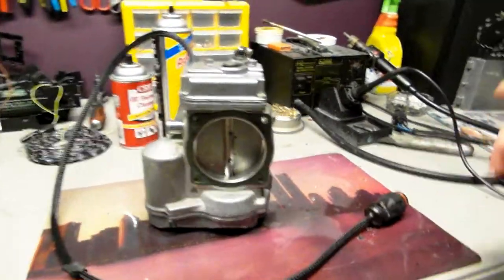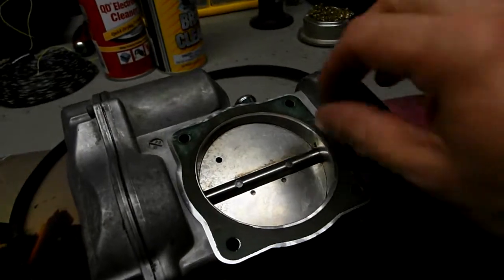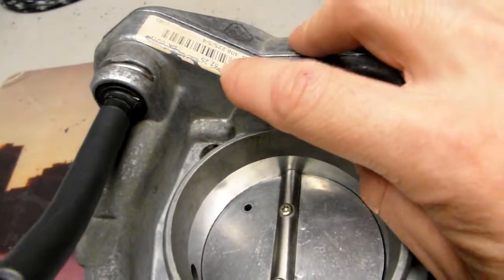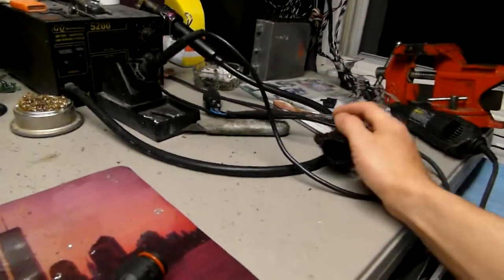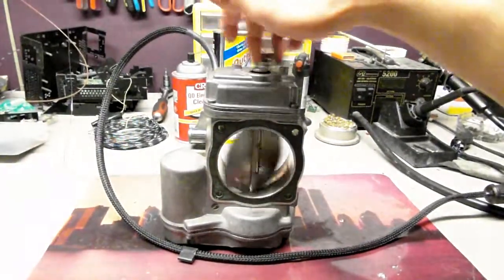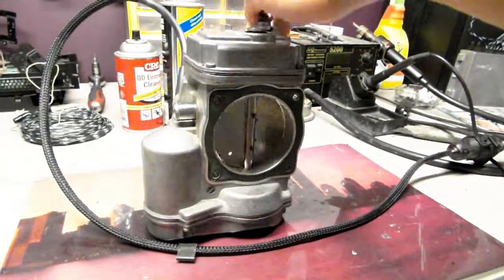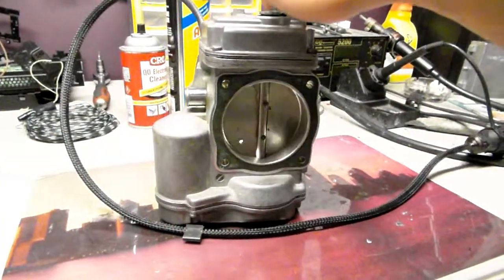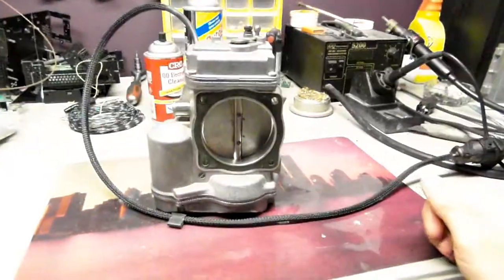0001415225 Mercedes SL500 throttle body bench test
For Mike in CA.